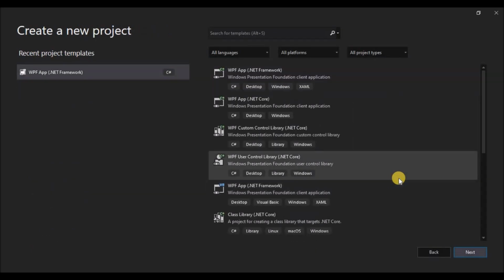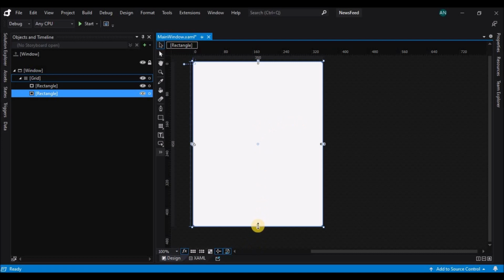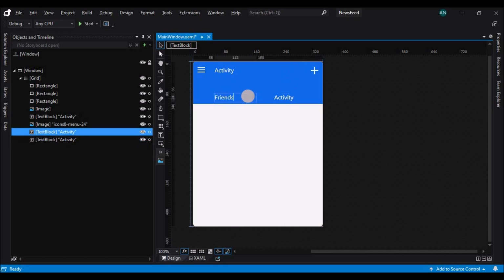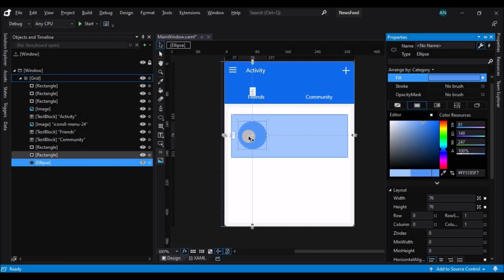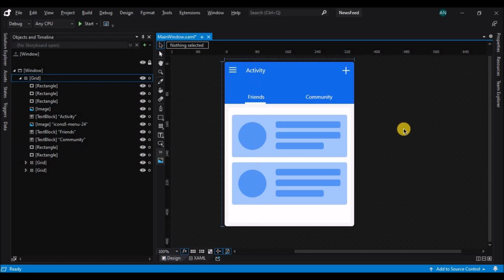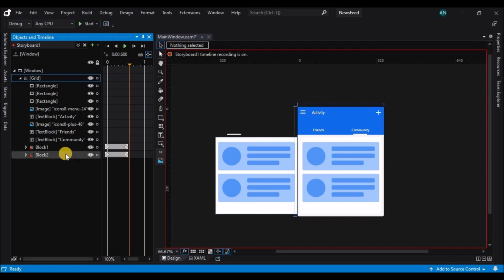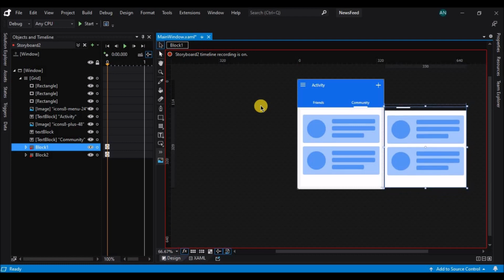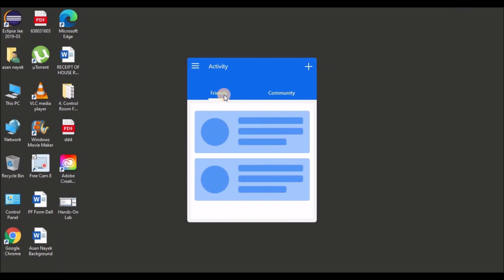WPF Tutorial : XAML UI design in Visual studio blend 2019 | News Feed Animation | C# WPF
यूआई डिज़ाइन: विजुअल स्टूडियो मिश्रण 2017 में एक्सएएमएल यूआई डिज़ाइन